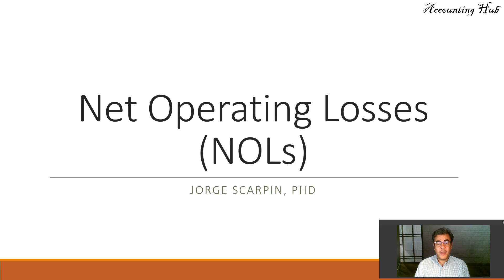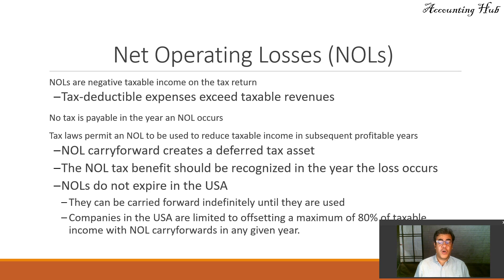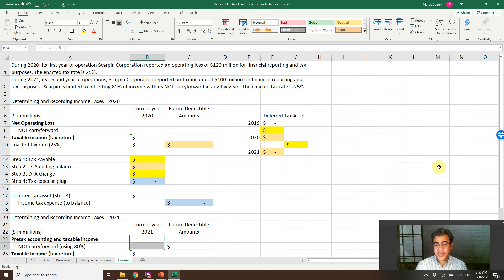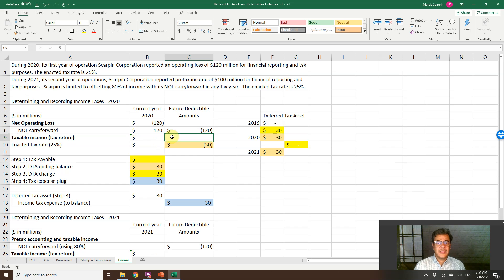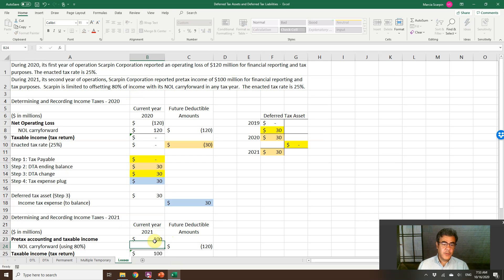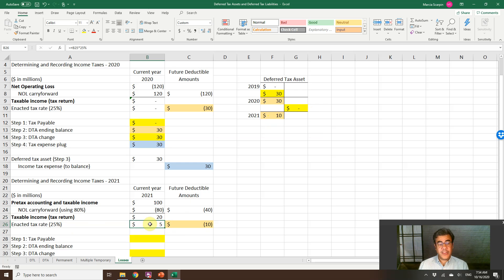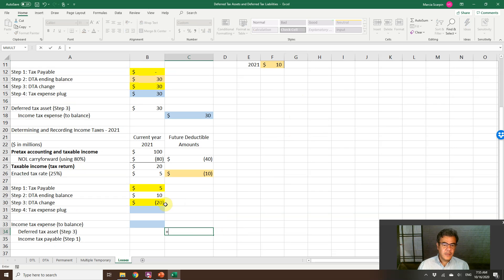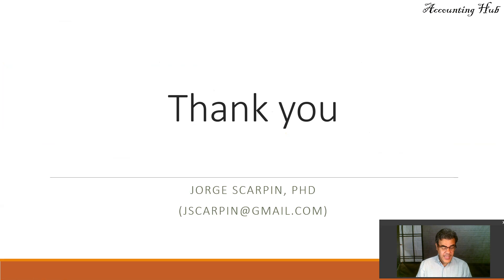Net Operating Losses (NOLs)